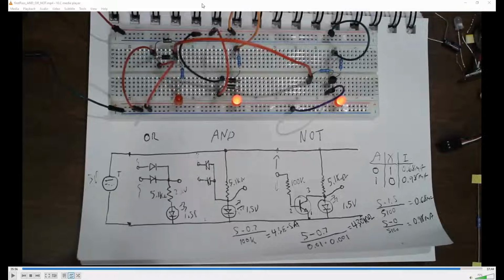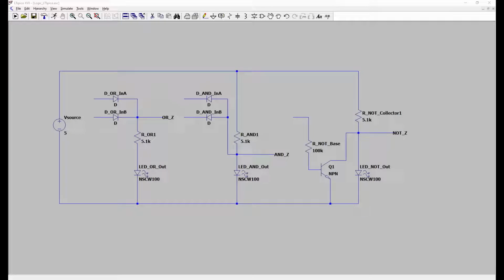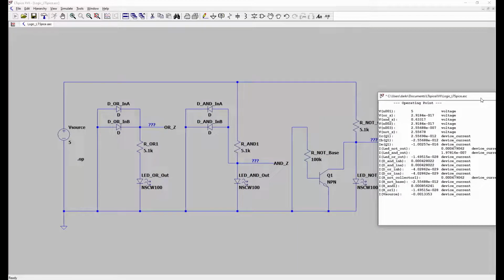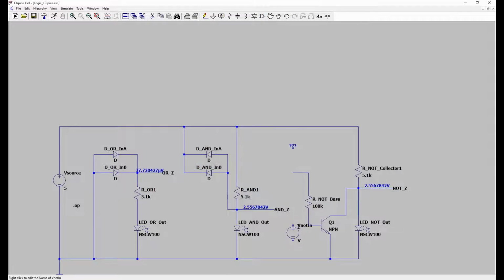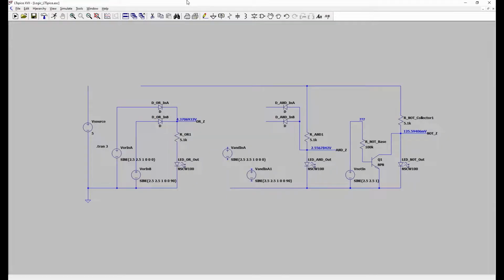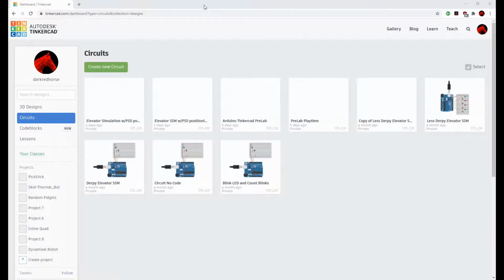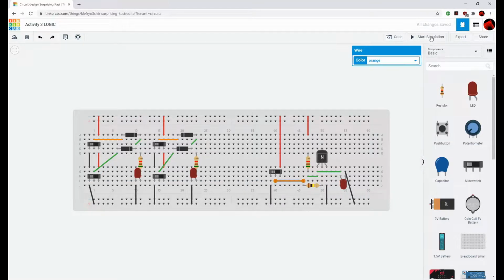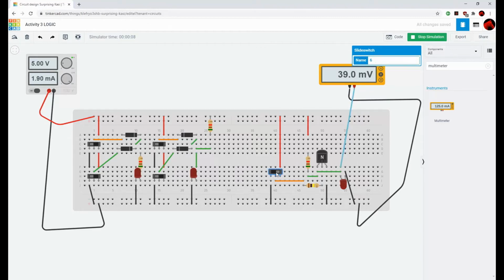MECH4806 ACTIVITY 3 - MAIN - AND OR NOT LOGIC PART 2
Simple AND/OR/NOT gates using diodes and NPN transistors, with visual LED outputs.
The same design from the physical breadboard, but simulated on our other platform options with different capabilities.